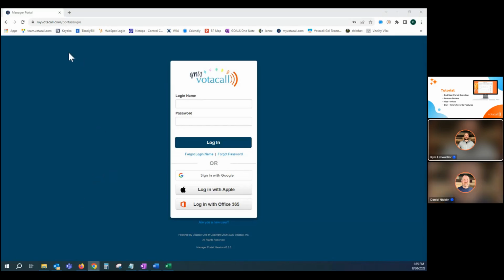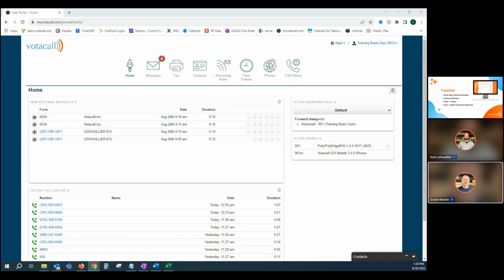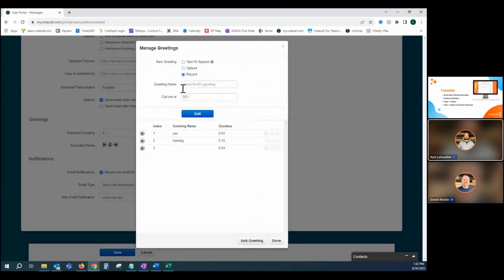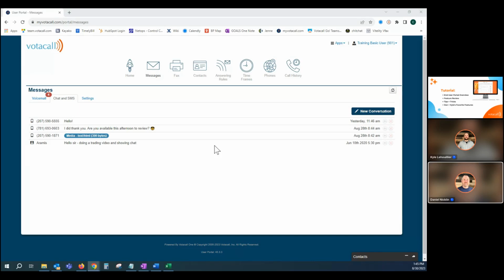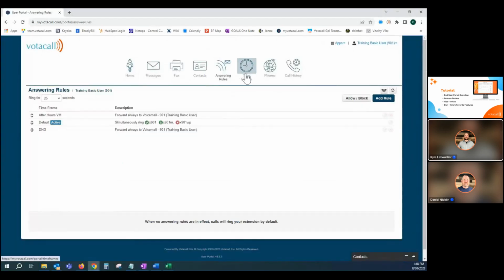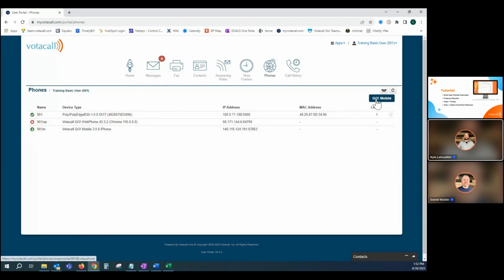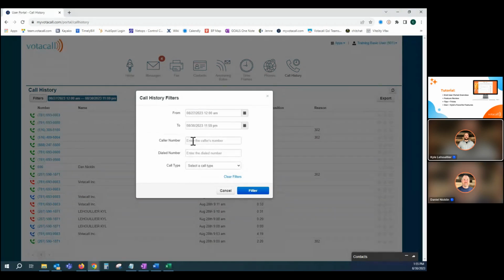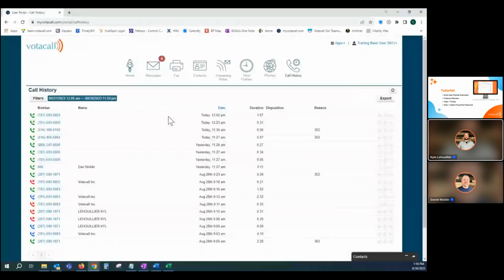myvotacall.com Portal Overview for End User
We review the MyVotacall Portal for End Users included in the Votacall One solution